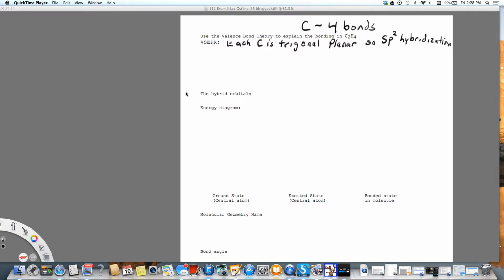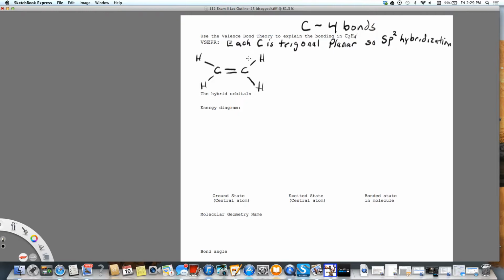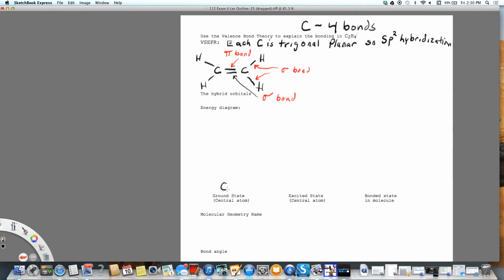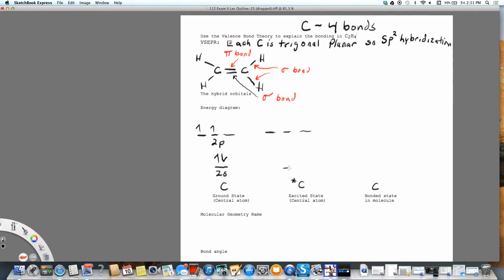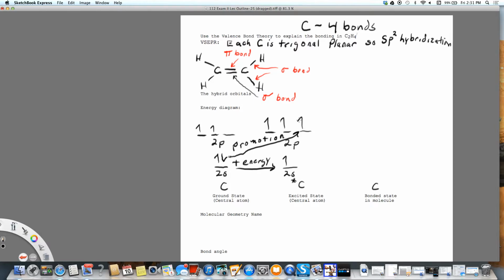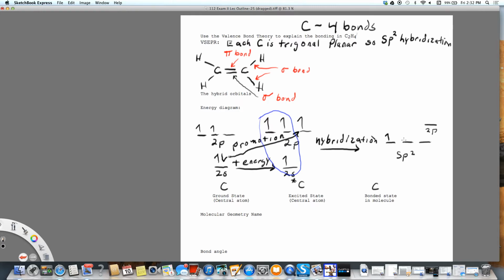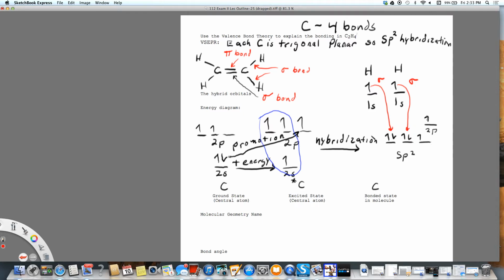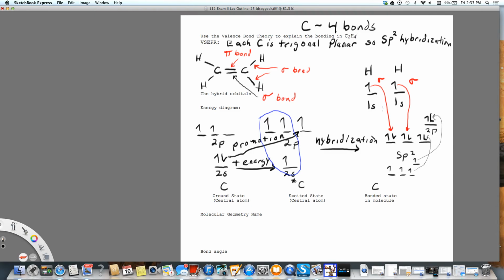Ethene hybridization sp2 trigonal planar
How to draw the box diagram for ethylene C2H4 and show its spy hybridization and trigonal planar geometry